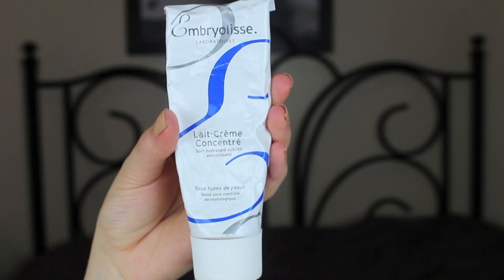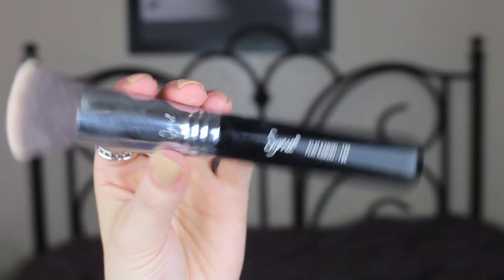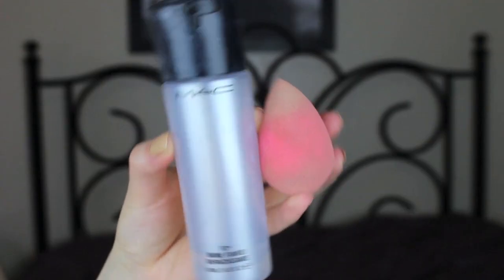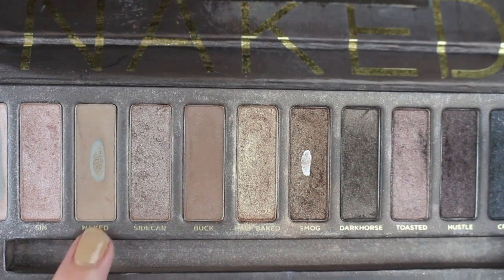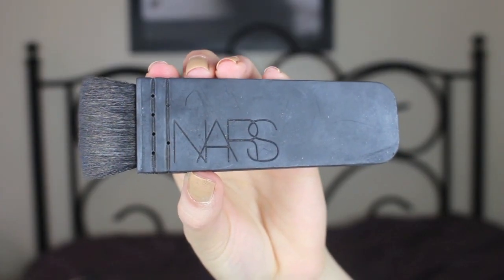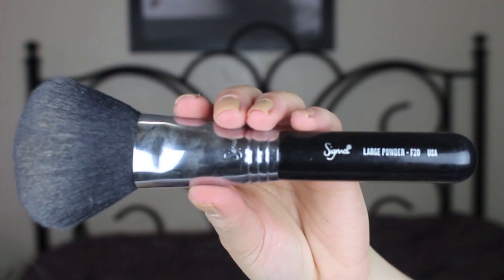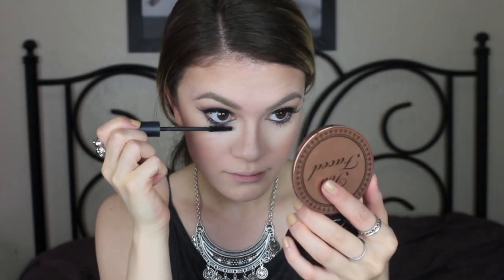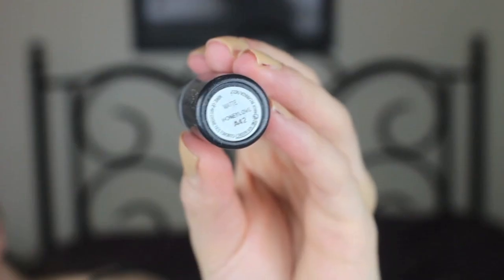♡Foundation Routine♡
Hi Loves!
I hope you enjoyed watching my foundation routine. This is definetly not something I do every single day, but it is what I do when I want a flawless full coverage look or if I have somewhere special to go and I want to look extra nice!
x, Dani

♡Thumbs up this video if you enjoyed it! ♡

♡PRODUCTS USED♡
Embryolisse Lait- Creme Concentre Moisturizer
Covergirl 3 in 1 Foundation in 805
Mac Pro Longwear Concealer in NC15
Mac Pro Shaping Powder in Emphasize
Too Faced Chocolate Soleil Bronzer in Chocolate
NYX Blush in Dusty Rose
Bare Minerals Original Foundation in Golden Fair W10
Mac Mineralize Skinfinish in Soft and Gentle
Mac Zoom Lash Mascara

What I'm Wearing:
Nails- Loreal broadway boogie

Comment "you belong with me" if you're reading this ;) & "LIKE"
this video if you know why! lol